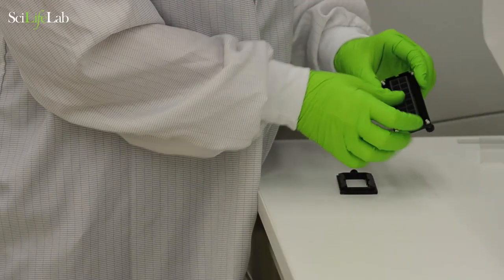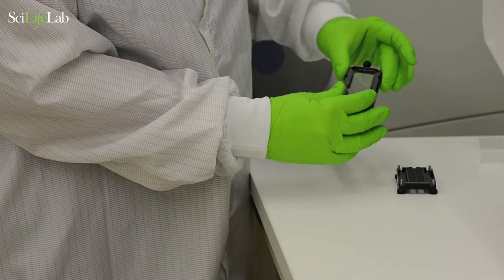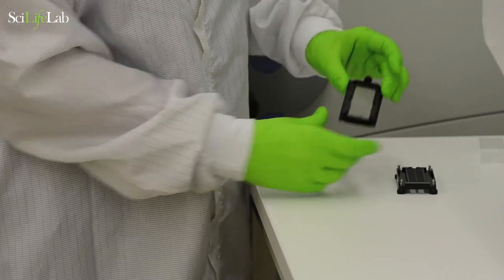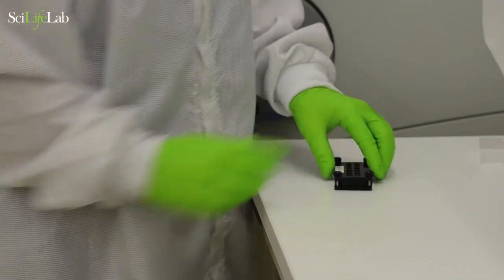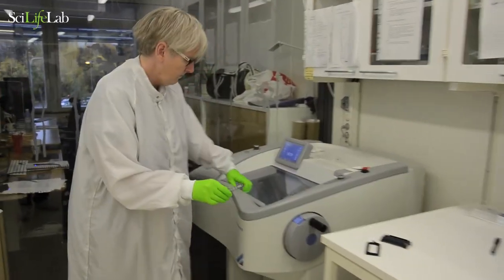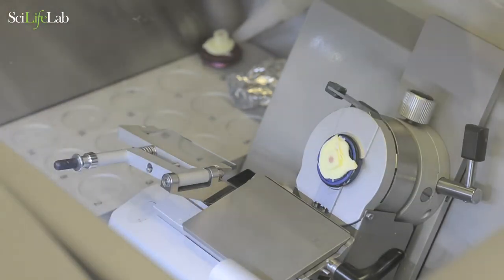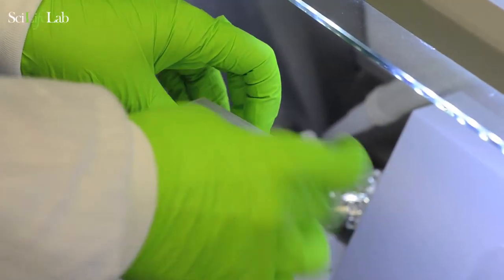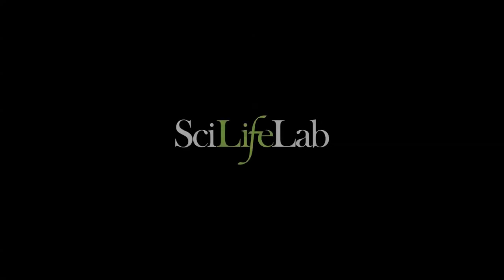Cryosectioning of samples for Spatial Transcriptomics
A demonstration of how to perform cryosectioning and tissue attachment for Spatial Transcriptomics.